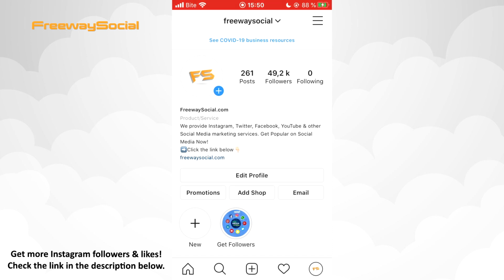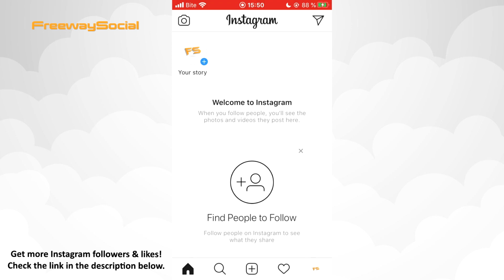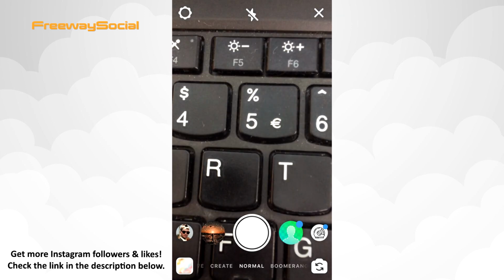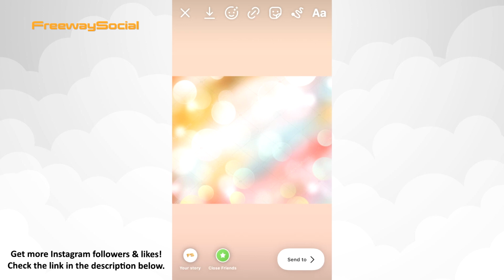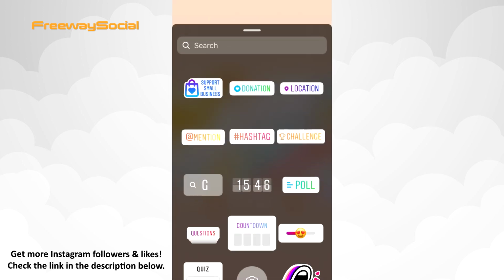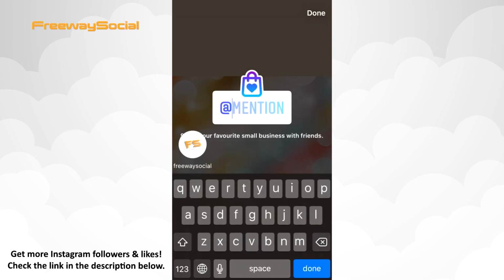How To Use Instagram's New "Support Small Business" Sticker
In this video I will show you how to use Instagram's new "Support small business" sticker!

👉 Read our article on how to use Instagram new "Support small business" sticker

There are lots of ways to support small businesses during COVID-19, including using Support Small Business sticker for Instagram Stories!

Follow these steps and you will know how to use this sticker:

1. Go to your Instagram home tab and swipe left or tap Your story in the top-left corner of your screen.
2. Now take a picture or upload a visual from your camera roll.
3. After that click on the smiley icon and choose the Support Small Business sticker.
4. Type the name of your favorite small business. That’s it!

I hope this guide was helpful and you were able to use Instagram Support Small Business sticker.